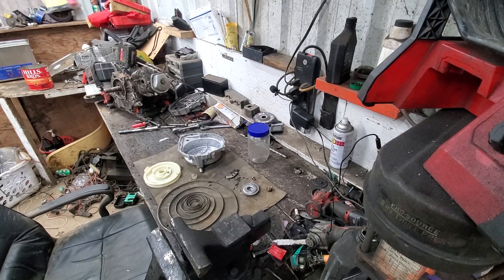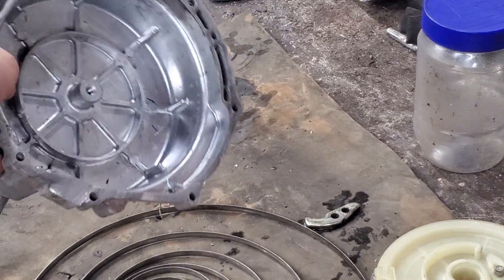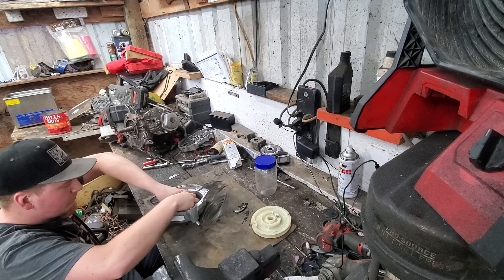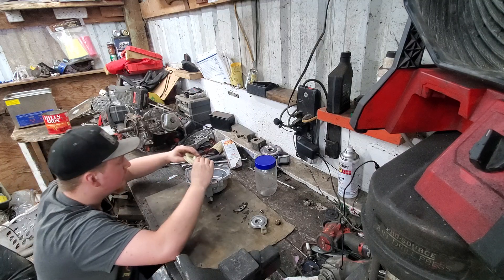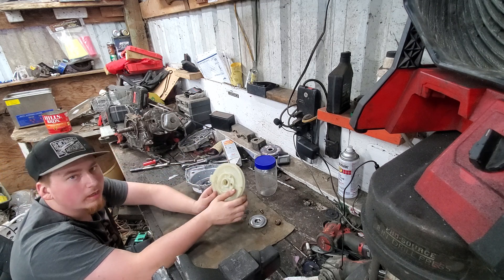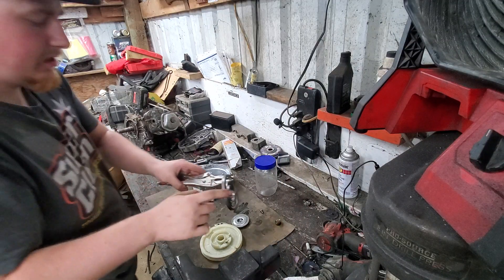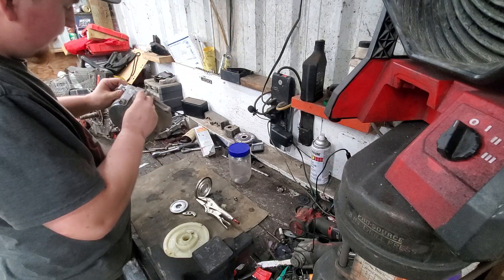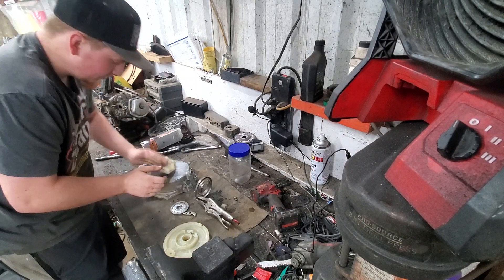how to rewind a recoil spring the easy way